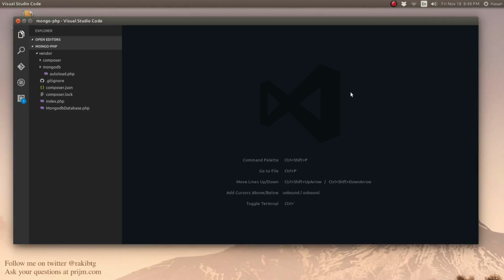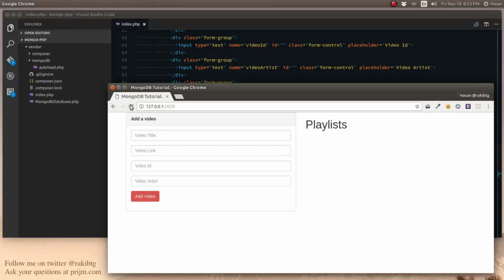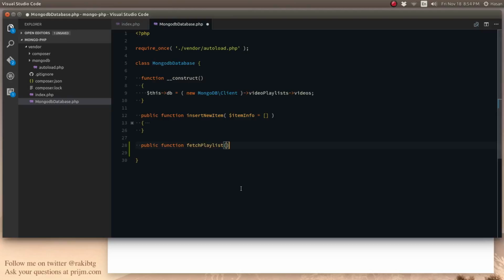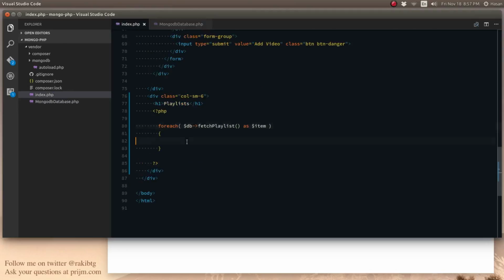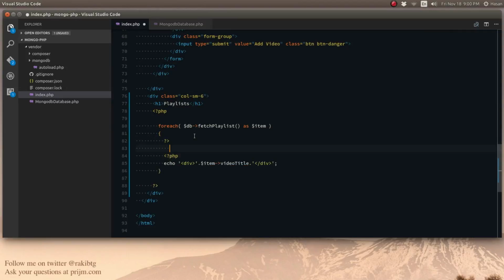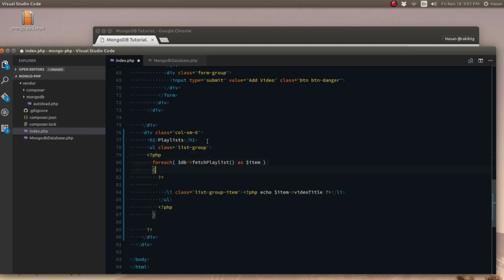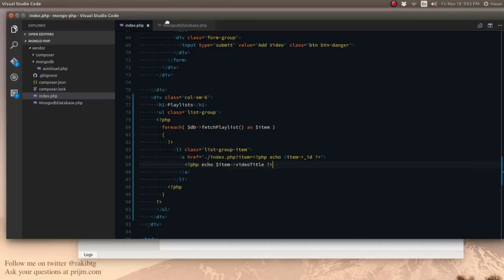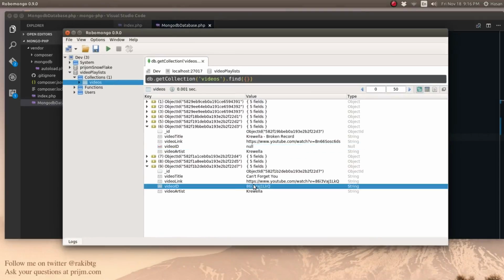Fetch/Read/Select data in MongoDB using PHP - Part 3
In this video I will demonstrate how we can read documents in MongoDB with PHP. We will create a MongoDB client instance and read/fetch data.
We will also learn how to populate the data in PHP from MongoDB database.